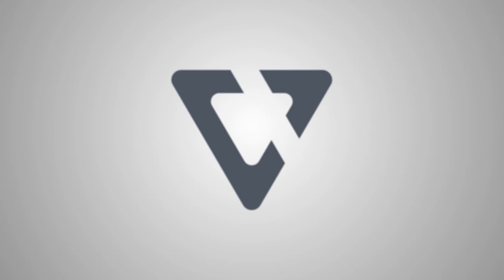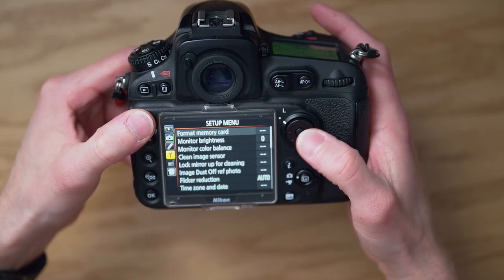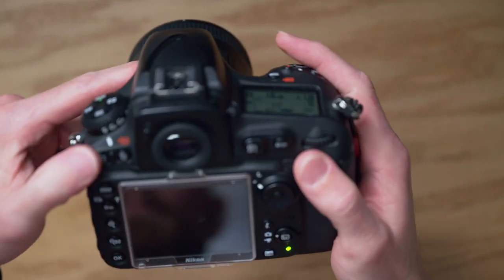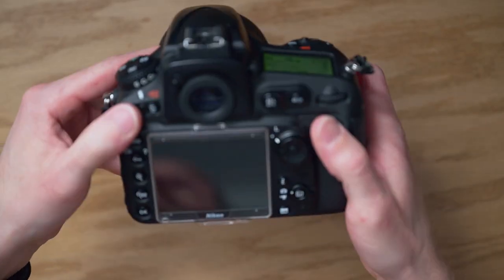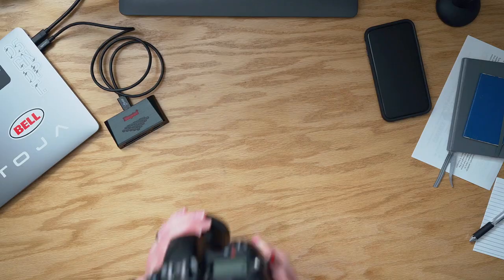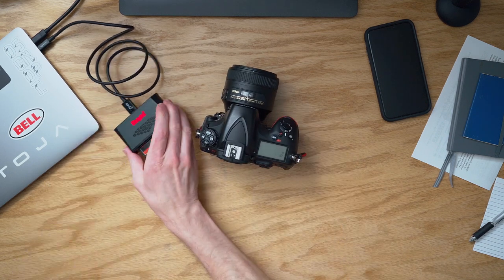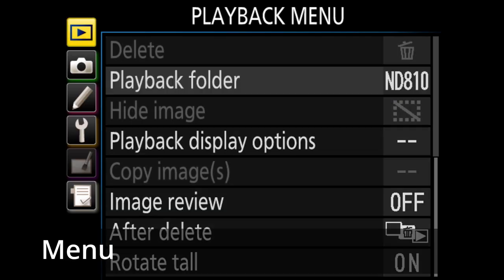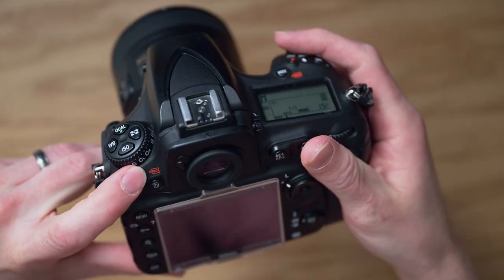Corrupt Memory Cards... Remember to Format | Camera Care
Learning to format or re-format memory cards is critical to digital photography. In this video Trent guides you through the process of formatting memory cards in almost any camera. Most camera brands do it in a very similar way whether it's Canon, Fuji, Nikon or Sony. He also reveals an industry secret... Images aren't usually deleted after reformatting! You need to overwrite the old files first. Also, he's thinking of starting a petition to encourage manufacturers  to keep format button shortcuts on the outside of camera bodies.

Do you have a corrupt memory card horror story? Do you have any questions about formatting memory cards? Post them in the comments section of this video. We would love to hear it and help!

What would you like to see in our next video? Also, let us know below.

0:00 Introduction
0:14 Welcome
0:50 Re-formattable Film!
1:22 Camera / Memory Card Kissing
2:04 Formatting does not delete your images
2:37 Best method for deleting images
3:06 Card corruption
3:44 Two Card Slots Please!
4:19 Share your Story
4:43 When should we reformat?
6:11 Shooting with two cameras
6:44 How do we reformat?
8:31 Sum up
8:59 Bless me!